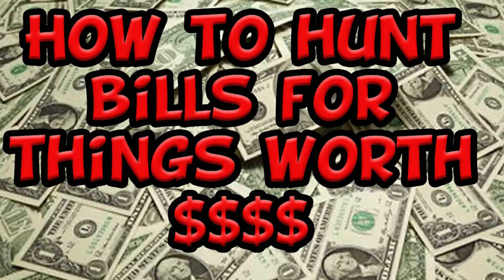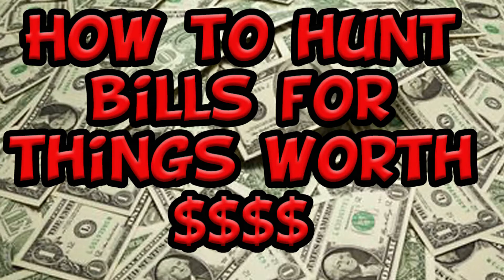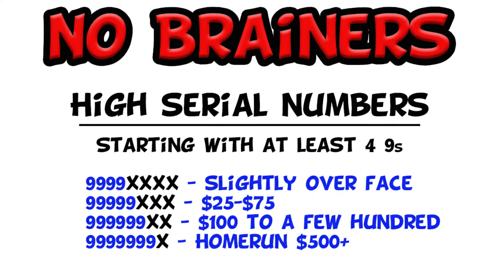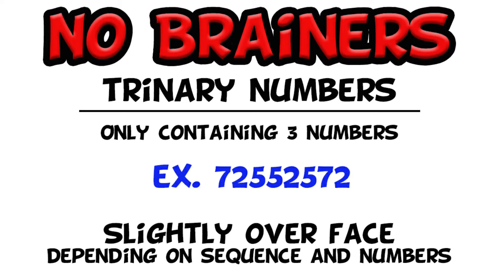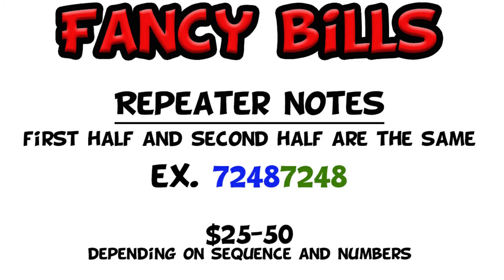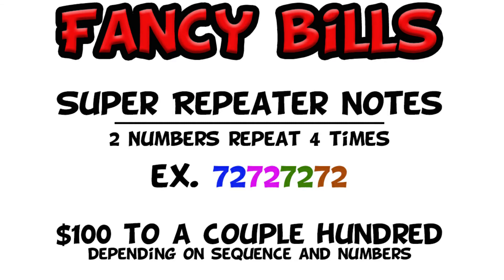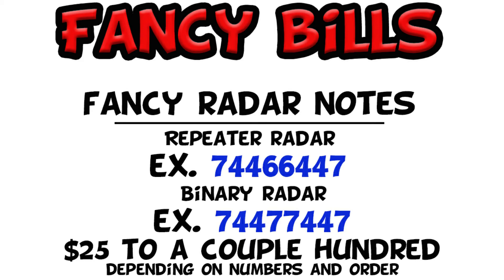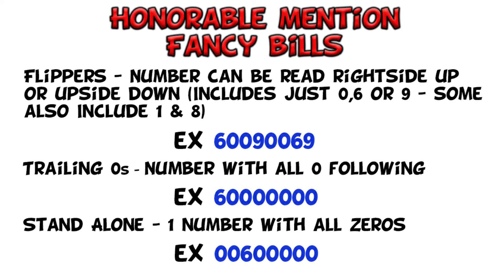How To Hunt Bills - What To Look For & What $$$ You Can Expect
QUICK video to go over bill hunting.  What you should keep your eyes peeled for.

If you want to send me mail, please use the following address:
jinX Brothers

jinX Brothers is your home for treasure hunting of all kinds. On this channel, we do coin roll hunting, coin collecting, silver stacking, flea market hunting, garage sale hunts and more! Hoping to start melting some metal in the near future.  New videos/streams every week!

jinX Brothers is a participant in the Amazon Services LLC Associates Program, an affiliate advertising program designed to provide a means for sites to earn advertising fees by advertising and linking to amazon.com